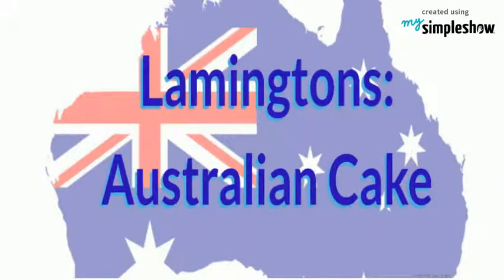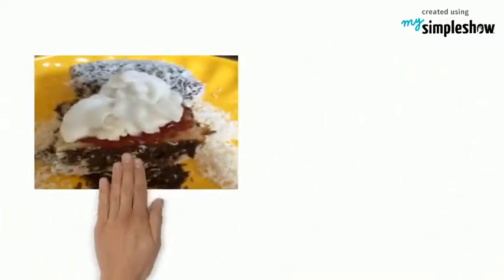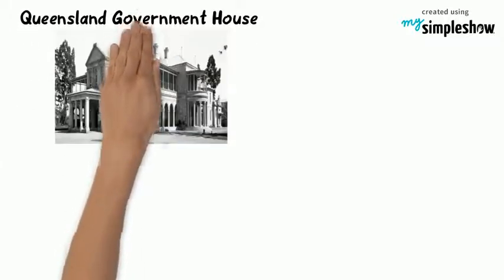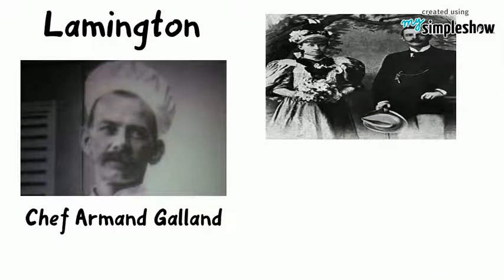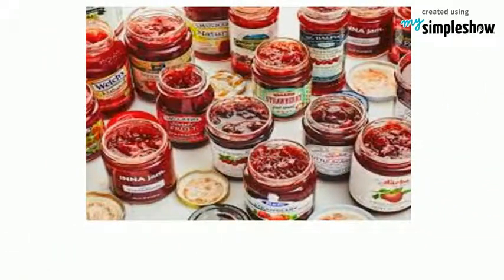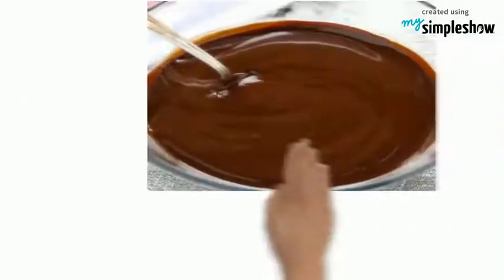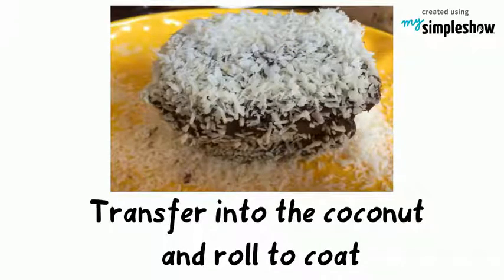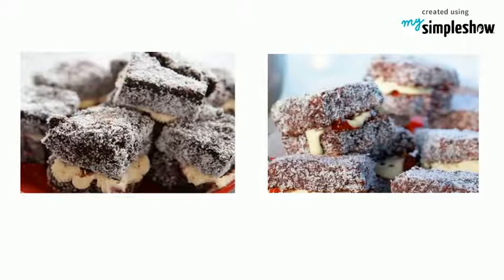Let's Make Lamington Cake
Lamingtons have an iconic status in Australia and are traditionally made on Australia Day.
Lamingtons are bite-sized sponge cake dipped in chocolate and covered all over with desiccated coconut.
Inside you might find a layer of cream or jam.
This Australian cake was first invented in Queensland.
The first known reference to a Lamington was a recipe published in 1902 in the Queensland Country Life newspaper.
According to Queensland Government House, the Lamington was named after Lord Charles Wallace Lamington who served as governor of Queensland.
Historians believe that Lamington was created by Lord Lamington's chef, the French-born Armand Galland. He was called upon by Lord and Lady Lamington at short notice to feed unexpected guests.

The recipe you have here is made of store bought ready-made ingredients.
Chocolate Frosting
Strawberry Jam
Shredded Coconut
Whipped Cream
Steps on how to make the Lamingtons:
Cut cake into bite size squares. Freeze for 1 hour.
Melt the frosting in a microwave for 15 second or until the frosting is soft.
Place a piece of cake in the icing and roll to coat.
Transfer it into the coconut and quickly roll to coat all over in coconut.
Cut coated Lamington in half horizontally. Spread with jam.
Put a dollop of whipped cream.
Keep refrigerated until set.